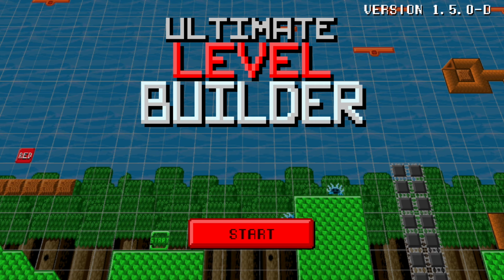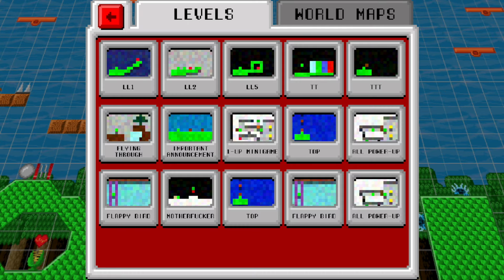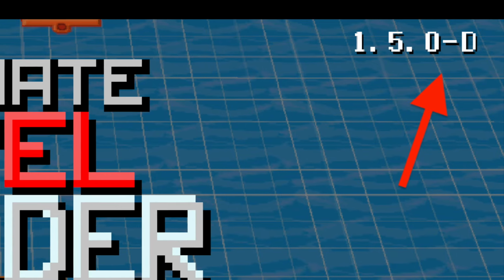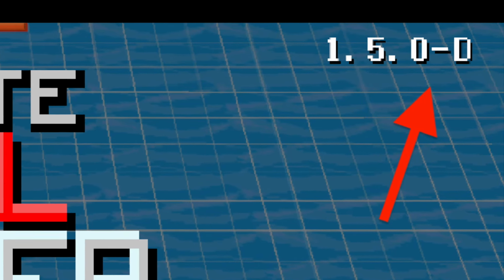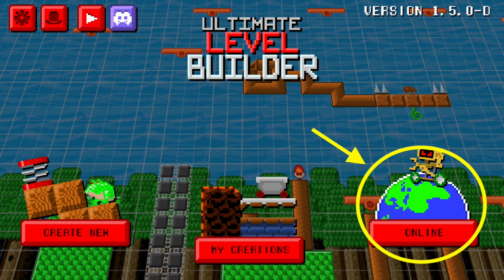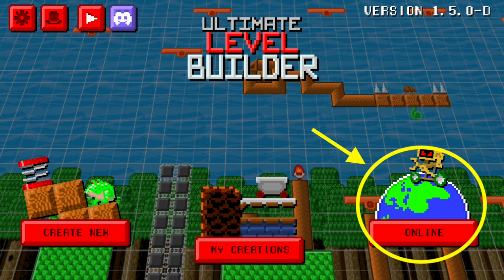Some Bad News - Ultimate Level Builder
Unfortunately I’ve got some bad news.

A few days ago, my hosting provider for the Ultimate Level Builder servers suddenly migrated the server to a new system without warning. This caused many files on the server to be lost during the transfer. You may have noticed that the server has been down, and this is why. The lost files do include a lot of the levels that have been uploaded, and all of the world maps are gone too. There is supposed to be an automatic backup, but the backup is not working. I have contacted the provider about restoring the server’s files, but I haven’t heard back in a couple of days so it’s not looking good. Before this happened, there were around 250,000 levels uploaded. Now it is down to around 170,000 levels.

I do have a plan for recovering as many of the lost levels and worlds as possible. I will soon release a quick update to the game, probably in a couple of days. This update will enable previously uploaded levels that you have stored on your device to be uploaded again if they were lost. You’ll know when the update has been released by its new version number, 1.5.0-D. All you have to do to restore any lost levels is try to access the online server once while connected to the internet. Any lost levels will automatically be re-uploaded. This will only work after the game has updated to 1.5.0-D. This means that any levels or worlds you still have on your device will not be lost since they can be uploaded again. I encourage you to access the online levels with the new update even if you don’t play the game much, so as many levels and worlds can be saved as possible.

I’m sorry that I couldn’t save all of the levels. I trusted the automatic backup, which was a mistake. In the future I will prevent this by making my own separate backups onto my own storage, in addition to the automatic backups.

It has also been a while since I revealed any new information about future updates to the game. I have been working on something much bigger than any previous update, but I’m not quite ready to show it yet. But I am excited for what will be possible in the future, and for the game to grow even bigger. I'm hoping I can reveal it soon. Thank you for waiting, and sorry about the lack of updates.